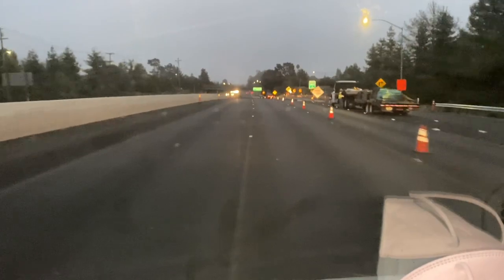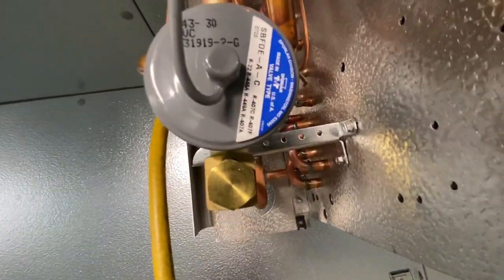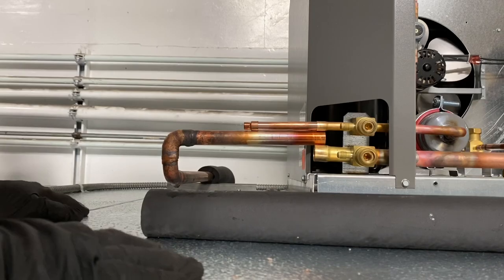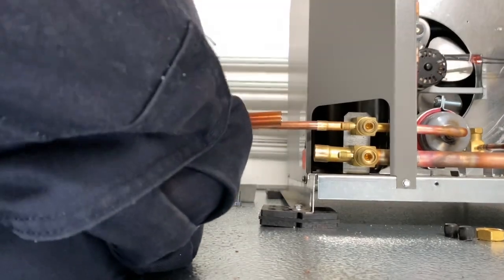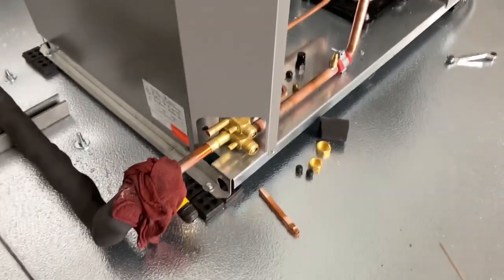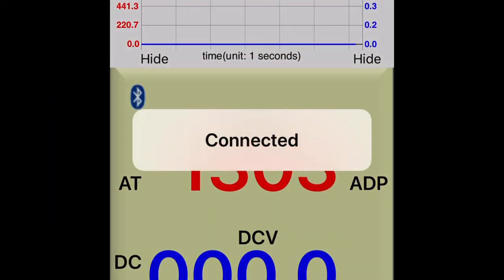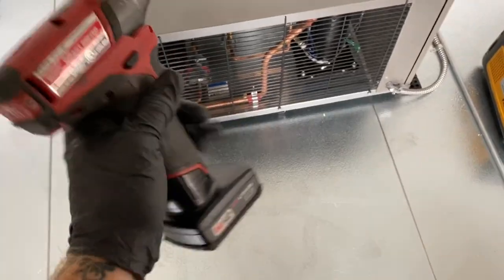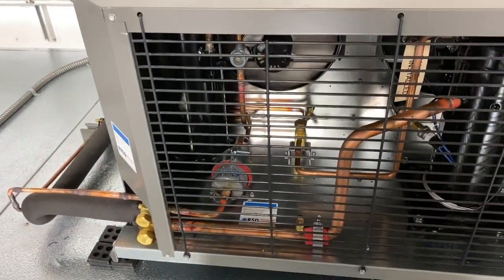Finish hooking up a walk in cooler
Finish installing a walk in cooler